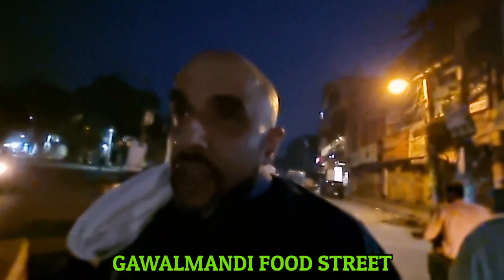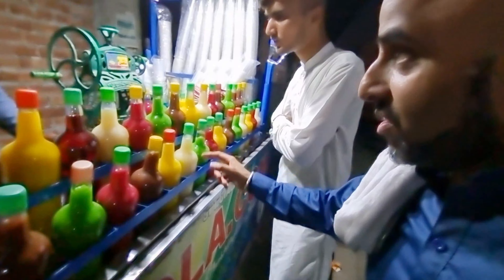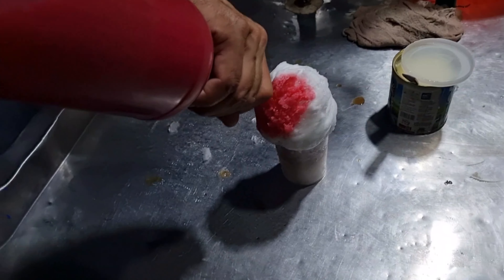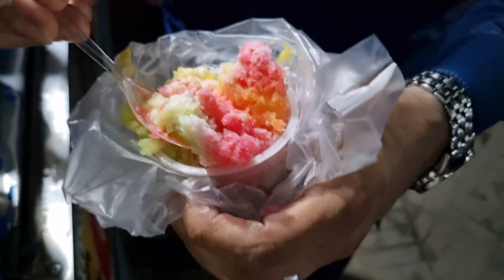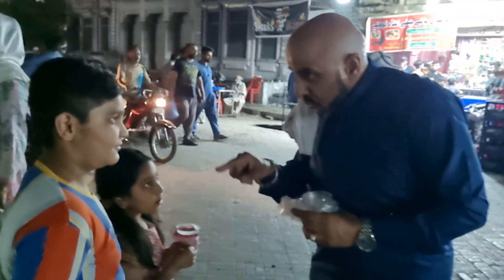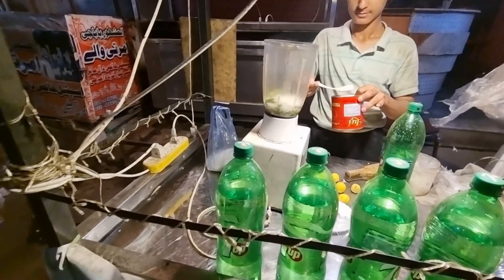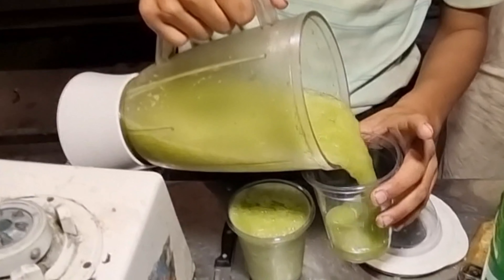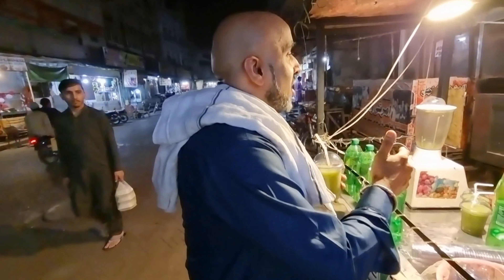VISITING THE FOOD STREET OF LAHORE | FOOD REVIEW | PAKISTAN | FOOD TROLL | PT 13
We visited a famous food street in Pakistan.